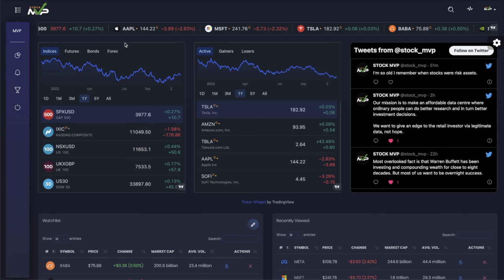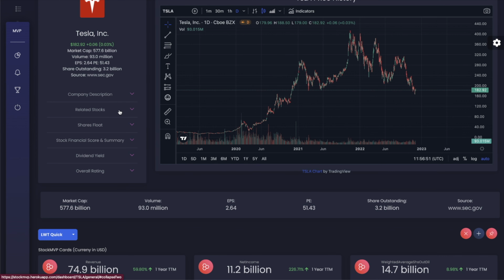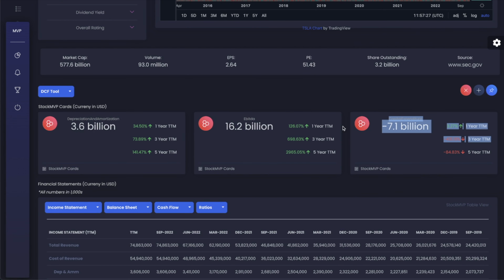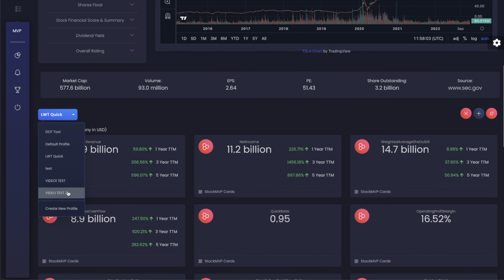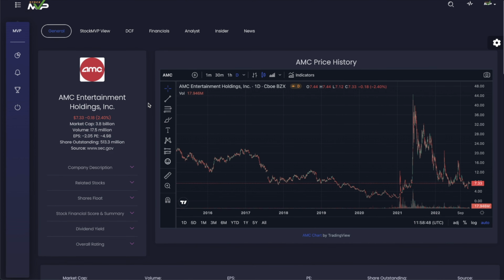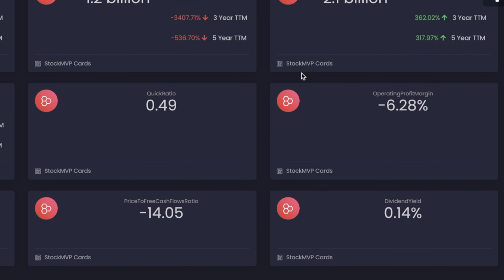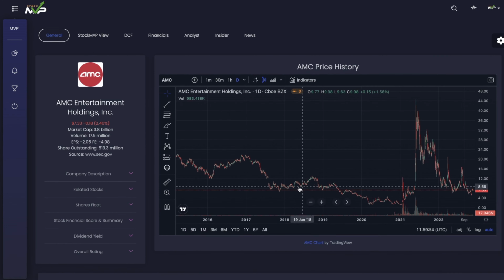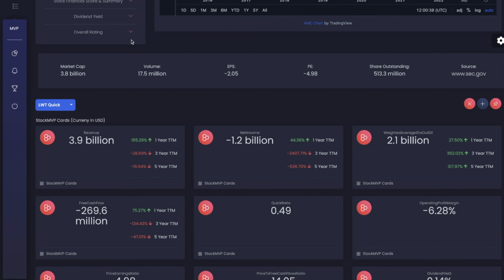What are Stock MVP View Cards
Stock MVP View Cards - What they are and how to use them

Stock MVP is a software that allows its users to easily access company filings from stocks listed around the globe our aim is to help retail investors better understand financials while at the same time-saving time for investors with some of our unique tools.

Stock MVP is a software that allows its users to easily access company filings from stocks listed around the globe. Our aim is to help retail investors better understand the financials of specific companies, while simultaneously saving time for investors with some of our unique tools.

Nothing in this video constitutes professional and/or financial advice, nor does any information in this video constitutes an invitation and/or solicitation to invest in a particular security and/or financial instrument. This video merely expresses the author’s opinion and shall be viewed as such. Before proceeding with any investment, you should seek advice from an independent financial advisor.

StockMVP excludes its liability regarding the effectiveness of investments, the company only provides users with data collected from publicly available information. The company's sole purpose is to save users time by not having to do the search themselves. In view of this, the company does not assume liability and/or guarantee for the correctness of the data provided, it only collects publicly available data from several platforms and provides it to the user.